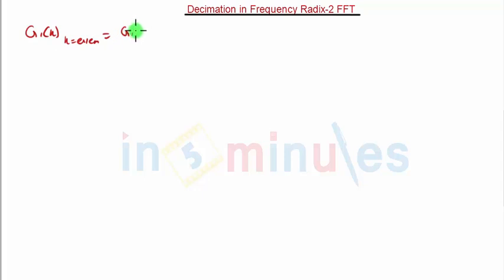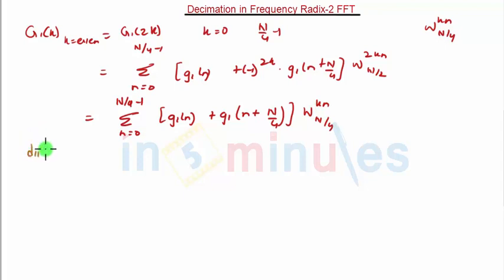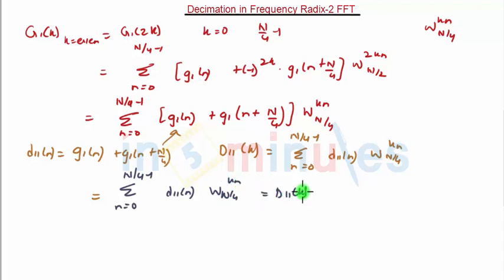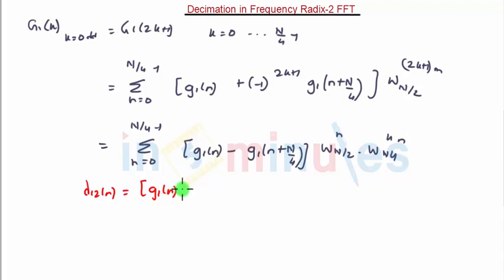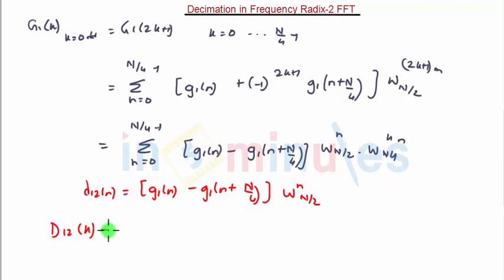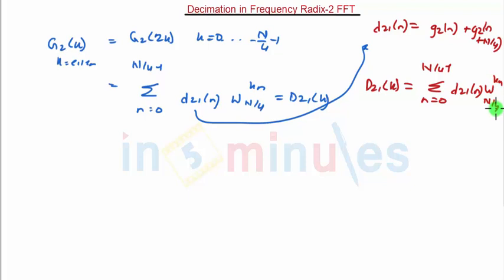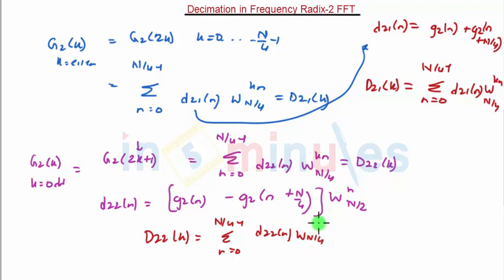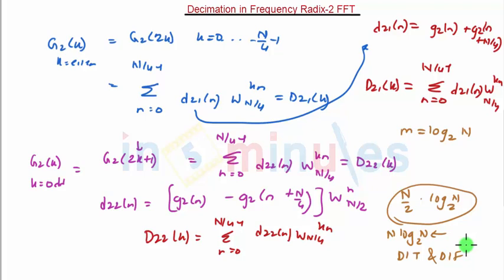Module1_Vid_47_Discrete Fourier Transform _Decimation in frequency DIF FFT (Part 4)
This video explains decimation in frequency and also has all derivation steps with formulaes.

Pre - Requisite -